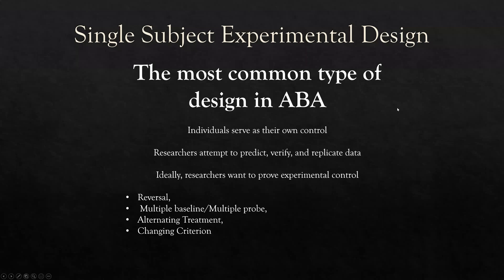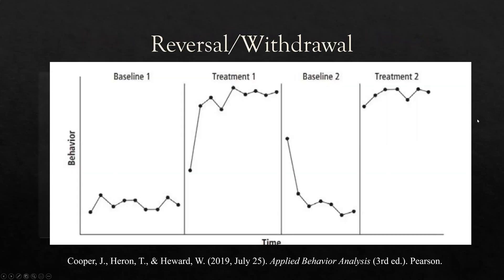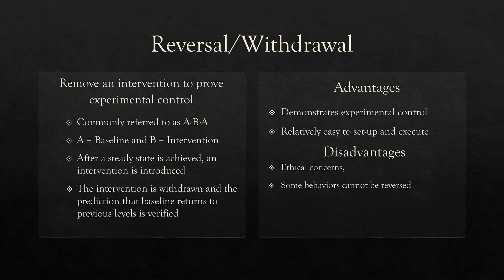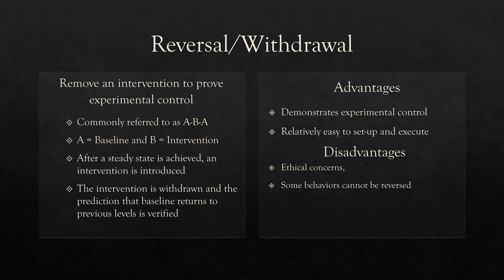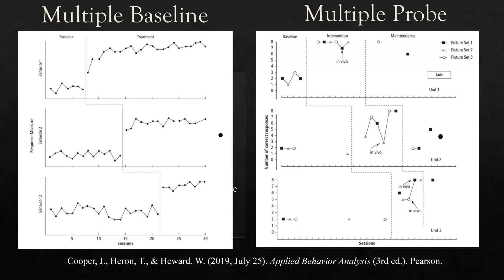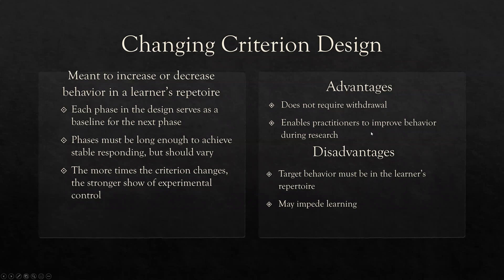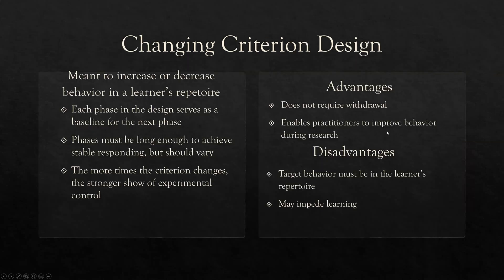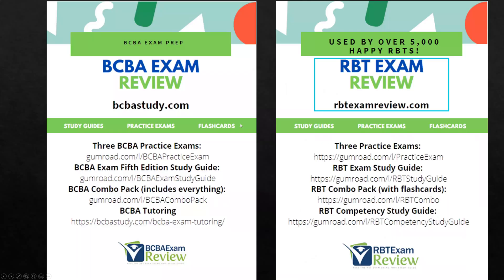Single Subject Experimental Design: Reversal, Multiple Baseline, Multielement, Changing Criterion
00:00 Single Subject Design
01:03 Single-Subject Experimental Design
02:05 Reversal Design/Withdrawal Design/A-B-A Design
04:54 Multiple Baseline Design/Multiple Probe Design
08:15 Multielement Design/Alternating Treatment Design
11:19 Changing Criterion Design
13:45 Baseline Logic - Prediction, Verification, Replication

Hi! Welcome back to RBT Exam Review. Today we are reviewing single subject experimental design in applied behavior analysis. Experimental design is essential for research and practice. BCBAs attempt to prove experimental control and use baseline logic including verification, replication, and prediction. RBT Exam Review and BCBA exam review are the industry leader in ABA test prep